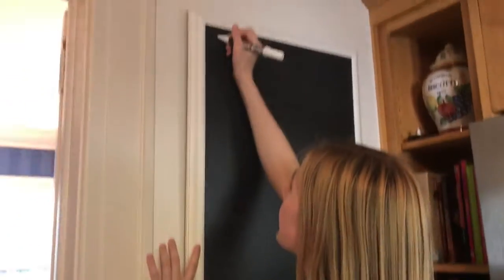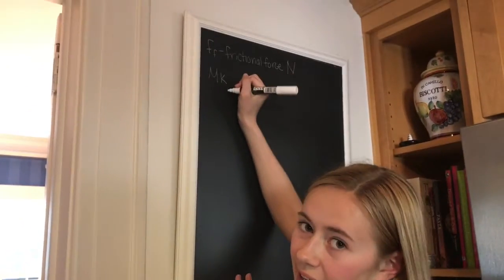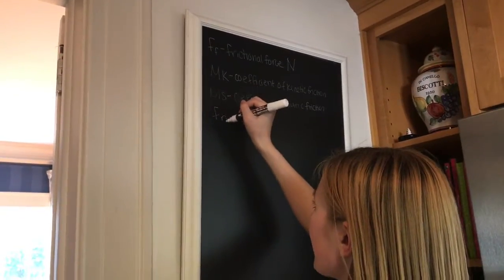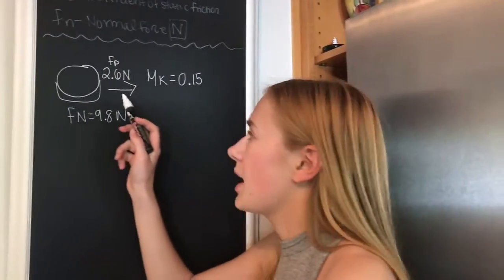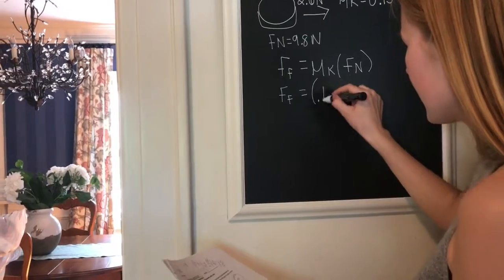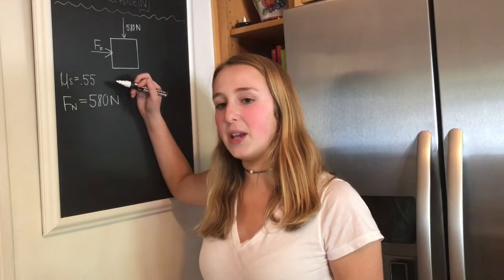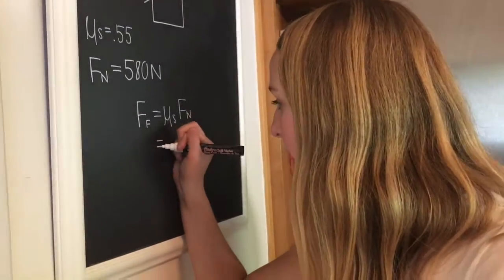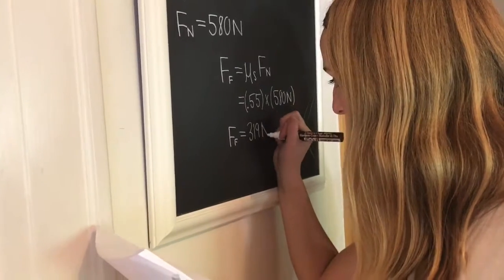Static And Kinetic Friction Project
Camille Peck and Gemma Weinstein